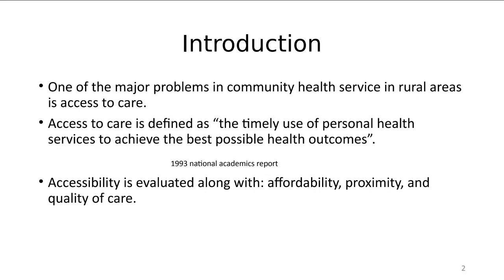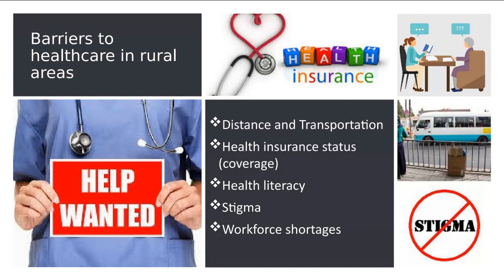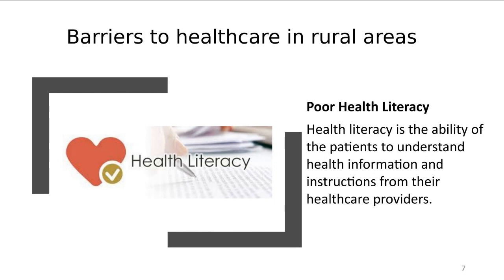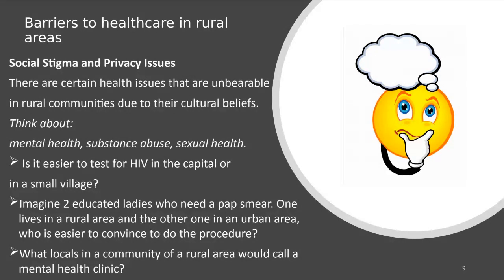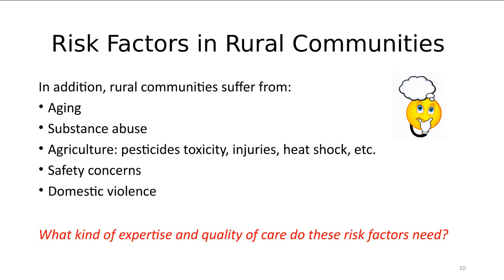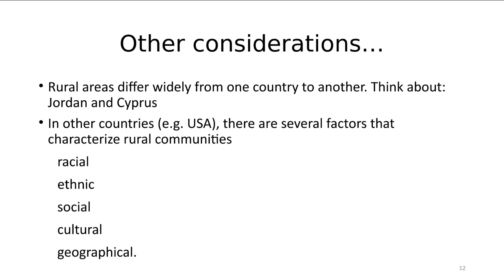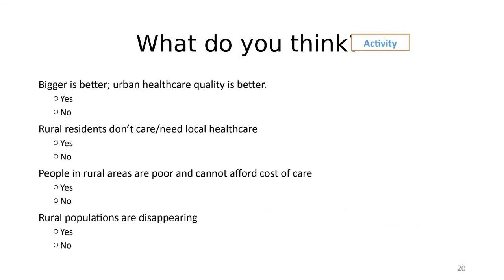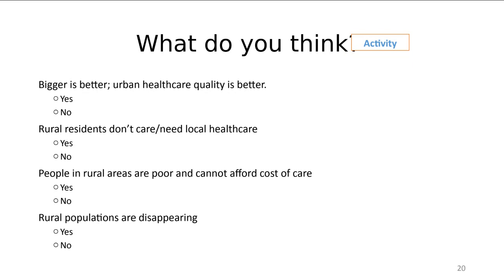Online lecture: Healthcare services in rural areas (Dr Rami Saadeh, JUST)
Το Ανοικτό Πανεπιστήμιο Κύπρου (ΑΠΚΥ) και το Μεταπτυχιακό Πρόγραμμα Σπουδών «Διοίκηση Μονάδων Υγείας» φιλοξένησαν την εβδομάδα 9-13 Μαΐου 2022 τον Dr Rami Abdullah Saadeh, Επίκουρο Καθηγητή στην Ιατρική Σχολή του Jordan University of Science and Technology (JUST). Στο πλαίσιο της εν λόγω επίσκεψης, η οποία πραγματοποιείται με χρηματοδότηση του προγράμματος Erasmus+ International Mobility, διοργανώθηκε σειρά ανοικτών δημόσιων διαλέξεων με ιδιαίτερο ενδιαφέρον για επαγγελματίες του δημόσιου και του ιδιωτικού τομέα της υγείας, τεχνοκράτες, καθώς και φορείς χάραξης πολιτικής σε θέματα δημόσιας υγείας.

Η διάλεξη με τίτλο "Healthcare services in rural areas" πραγματοποιήθηκε στις 10/05/2022.

Περίληψη / Abstract:

Delivering quality health services in rural communities is usually challenging. The low density of these communities, distance of travel, standards of living affect the development of high quality services. Yet, various risk factors imposed on residents of rural populations, which need to be addressed and managed. This presentation illustrates the importance of rural health and factors related to improving performance of healthcare
provision in rural areas.

Dr. Rami Saadeh is an Assistant Professor at the Jordan University of Science and Technology (JUST), which is located in Irbid, Jordan. Dr Saadeh earned a Bachelor of Dental Surgery (BDS) degree from JUST, a Master of Science degree in Public Health (MSPH) from Tulane University,
USA, and completed his academic studies with a PhD in Environmental Health and Epidemiology from Indiana University, USA. He also completed a residency programme in dental public health at the University of Texas Health at San Antonio, USA. He has worked as a dentist in small villages
and Palestinians’ refugee camps in Jordan, taught public health courses for years in Jordan, Saudi Arabia, and the USA, and worked as the state oral health epidemiologist in West Virginia, USA. His research focuses on environmental and social disparities among communities, with special
emphasis on vulnerable groups such children, women, elderly, and populations with low socioeconomic status. His passion is to support equity in healthcare and advocate for a clean environment for all.